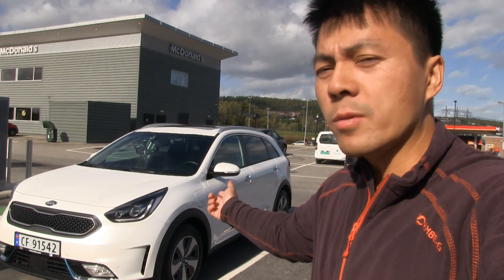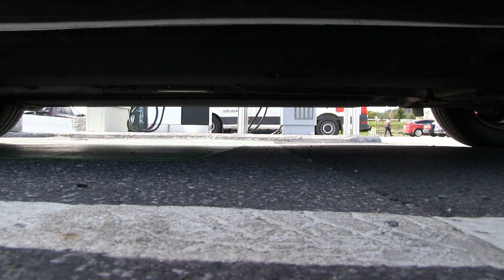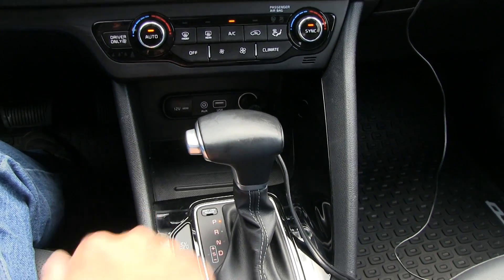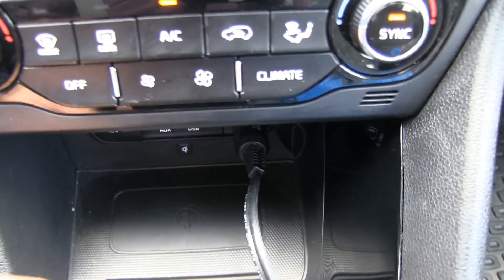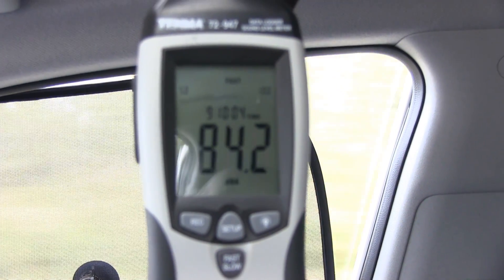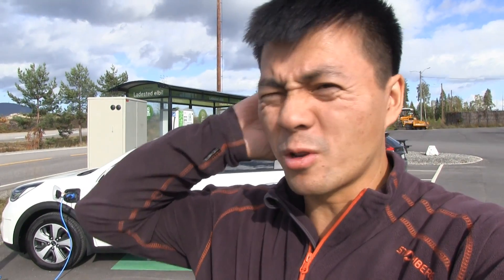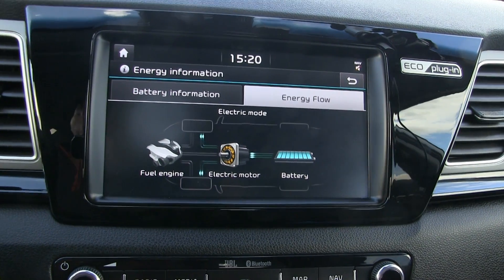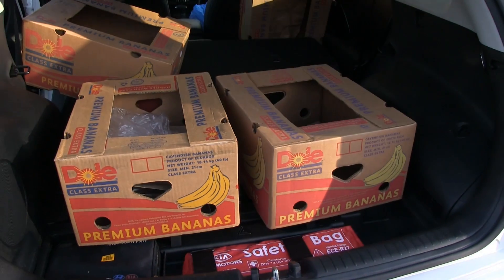Kia Niro plug-in hybrid test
I test the plug-in hybrid to find out how many banana boxes it can take. It turns out that the plug-in has much smaller trunk than the pure electric.